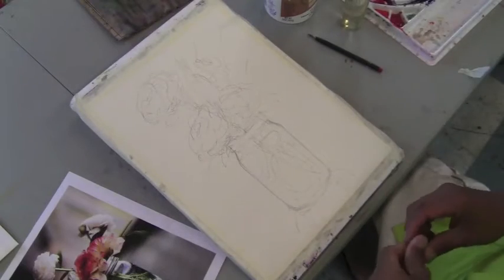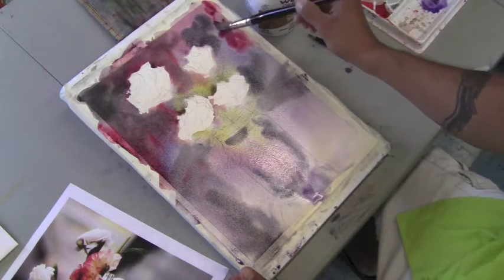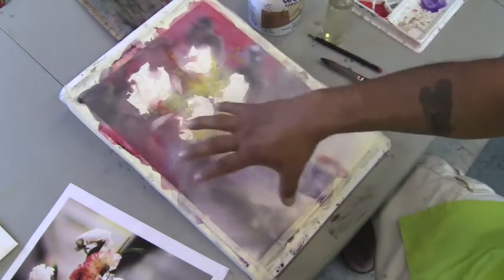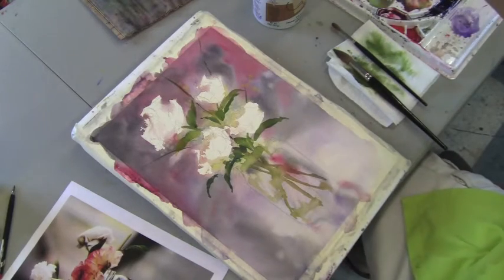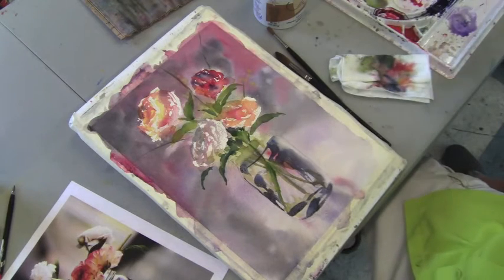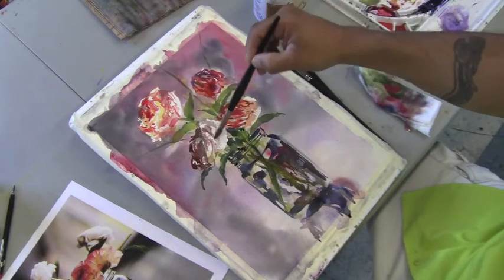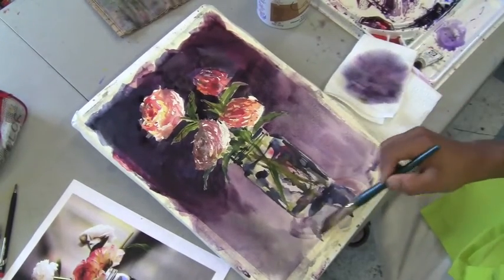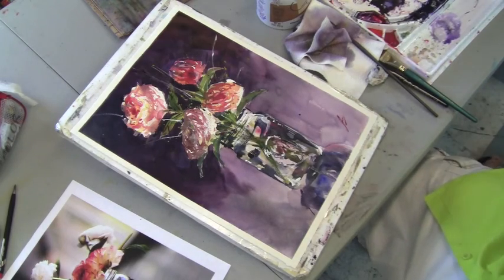WC101 Flowers in Mason Jar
Watercolor 101 demonstration at the Kirkland Arts Center, Kirkland WA